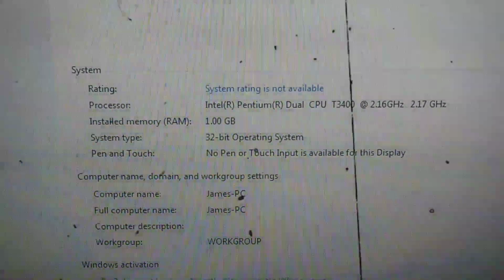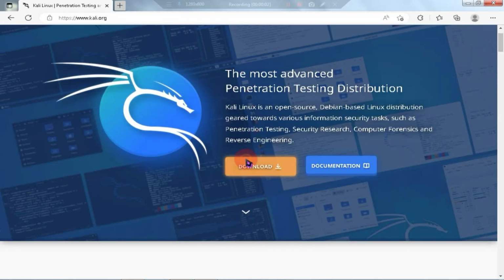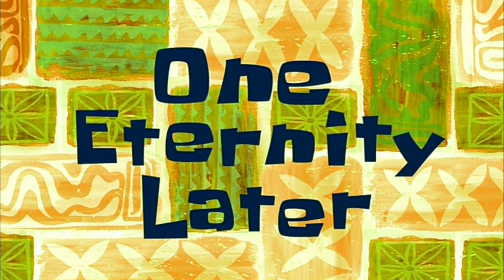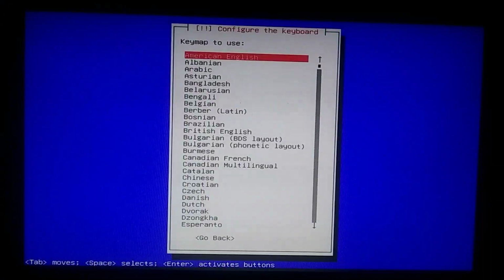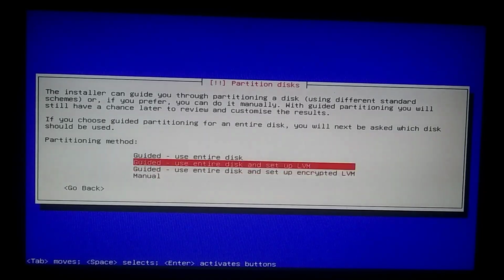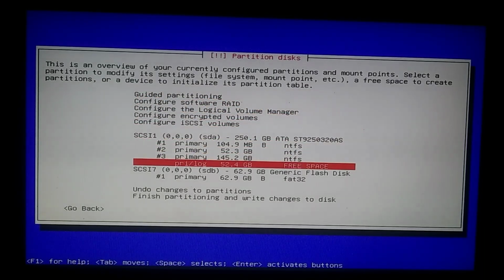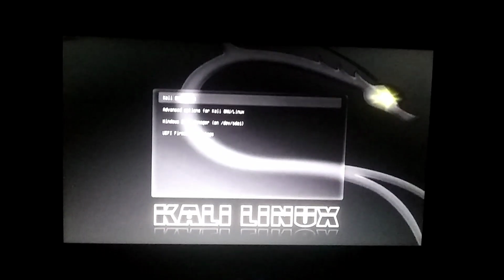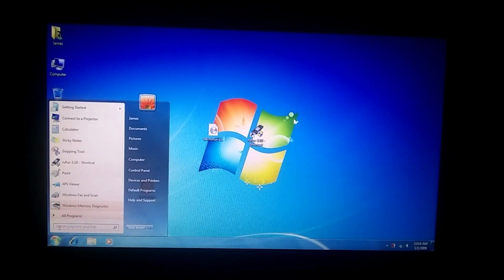How to DUAL BOOT Kali Linux in 5 Minutes Only! | Kali Linux 2024 | Kali Linux Installation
Kali Linux is a Linux distribution designed for digital forensics and penetration testing, and in this video, I will show you that you can install Kali Linux in less than 5 minutes and too in dual boot, meaning we are not going to remove Windows today; instead, we will install it in dual boot. Kali Linux is a very popular Linux distribution that you can even run on a PC with just 1 GB of RAM. So in short, this video will be a comprehensive guide on how to dual-boot Kali Linux in less than 5 minutes.